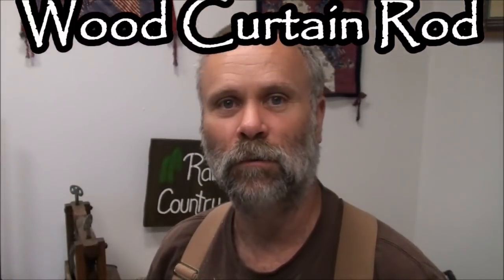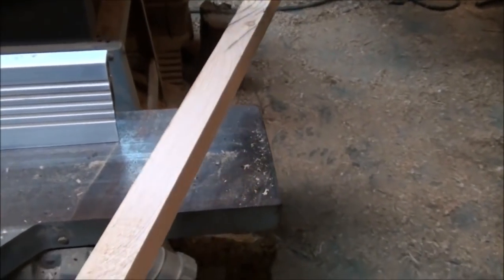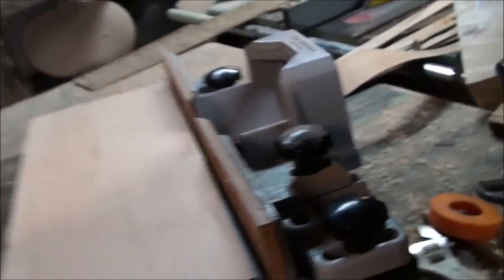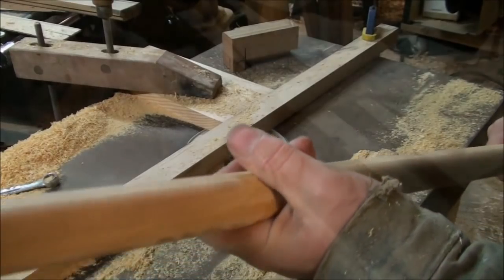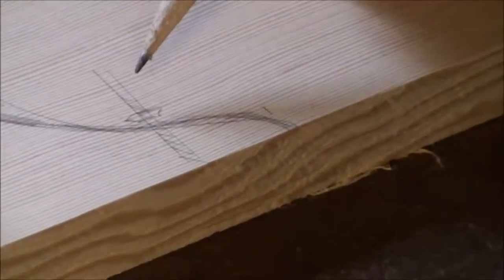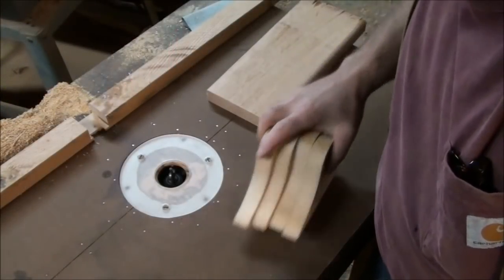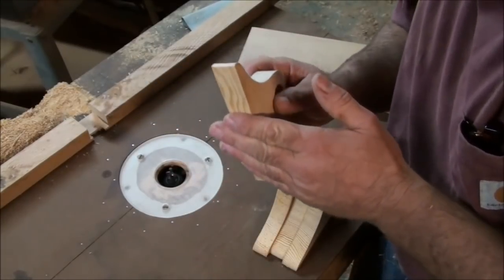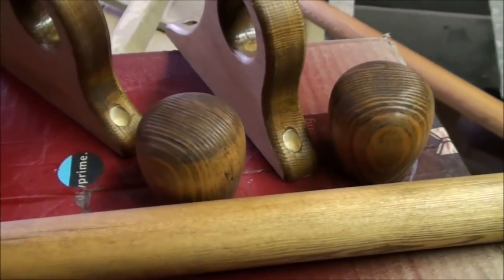Making a New Wood Curtain Rod